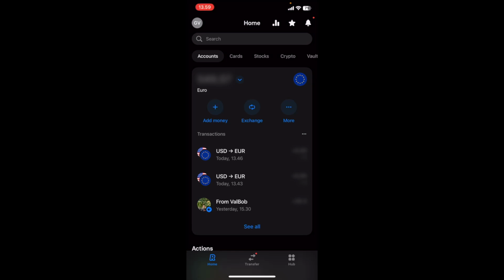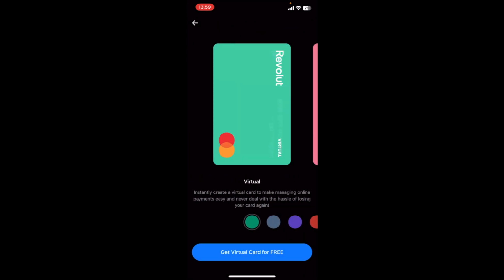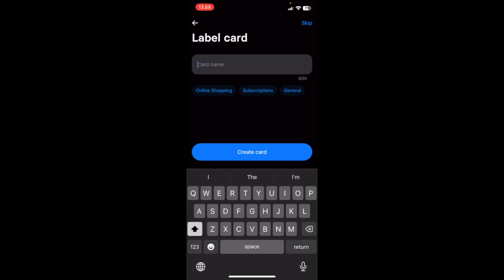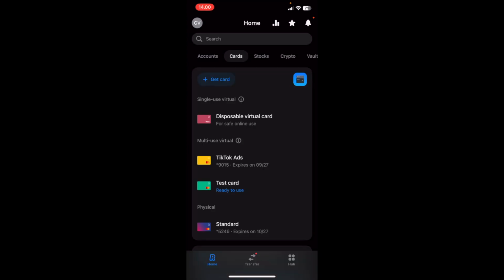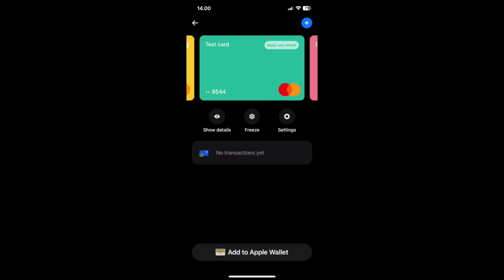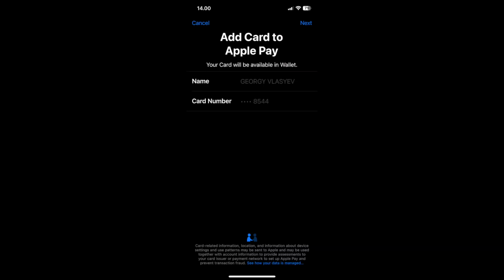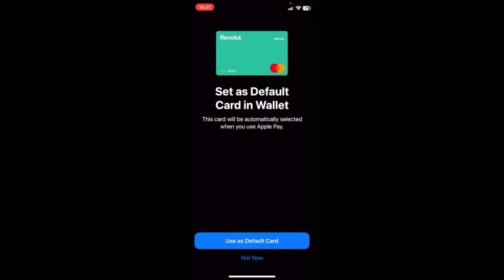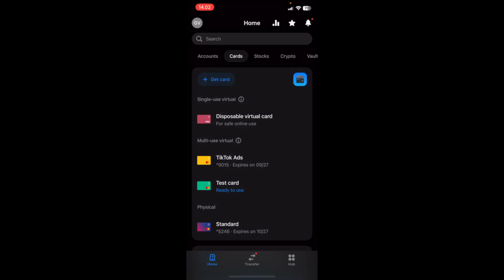How to Use Virtual Card on Revolut (2026)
In this video I show you how to use the virtual card Revolut.